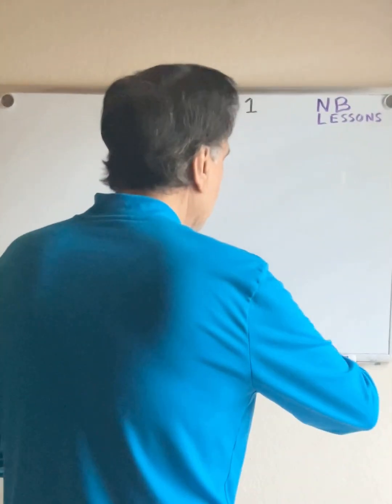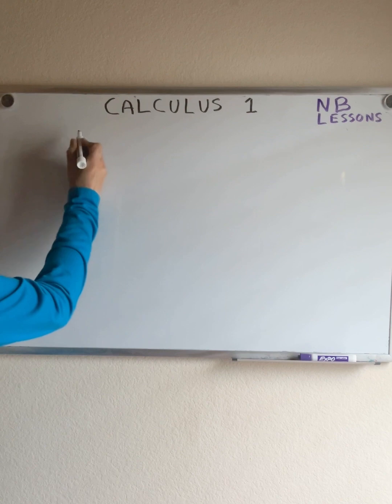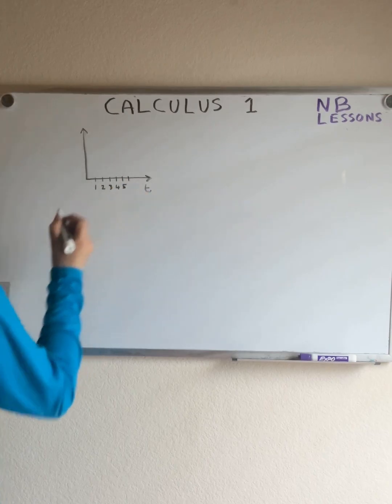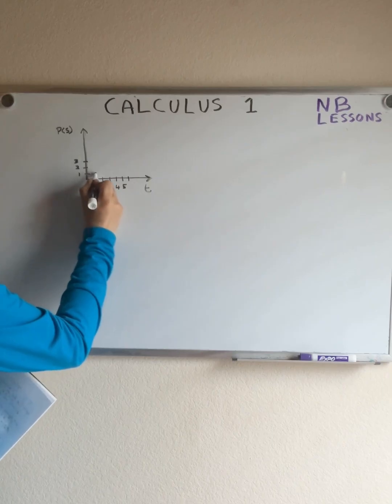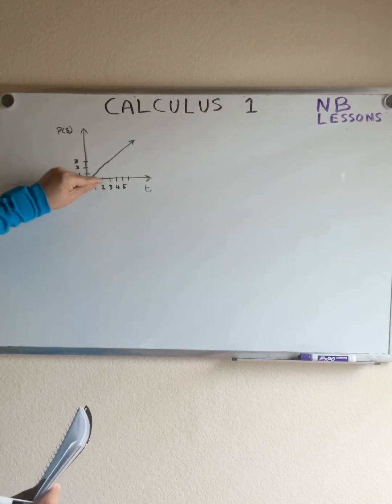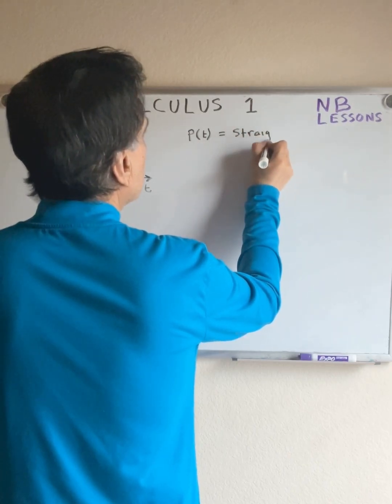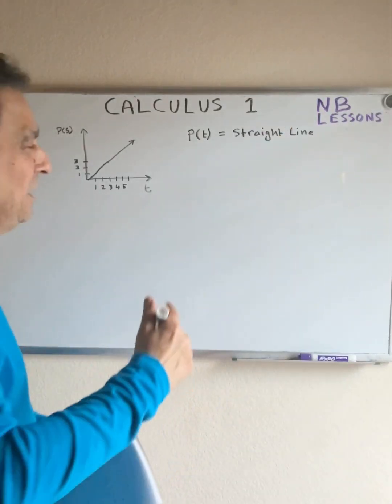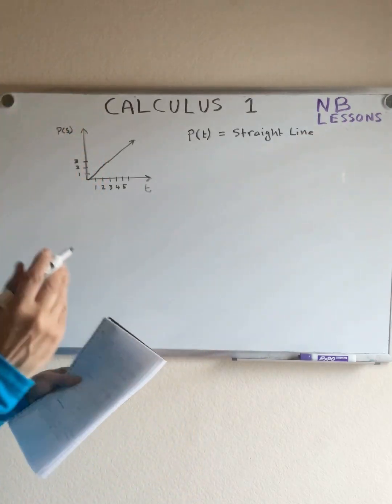Calculus 1 What is a derivative?